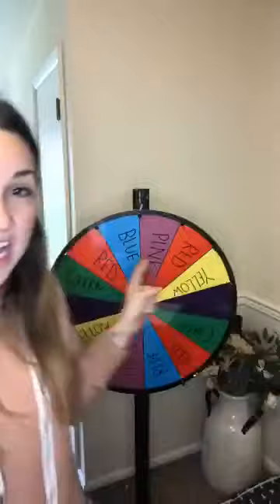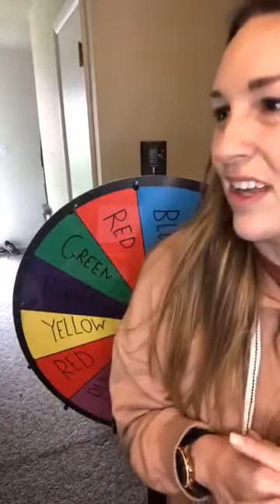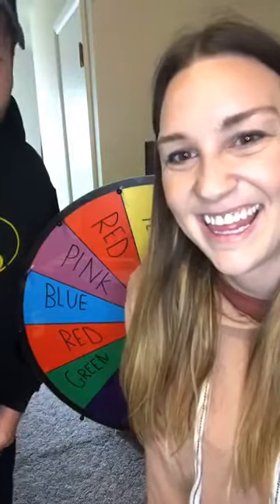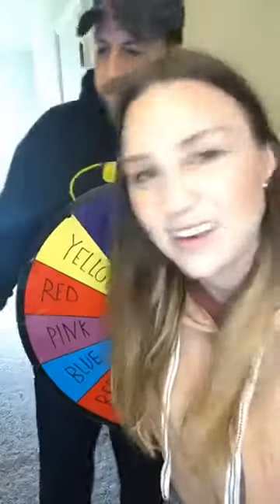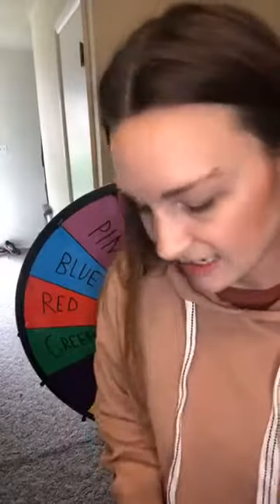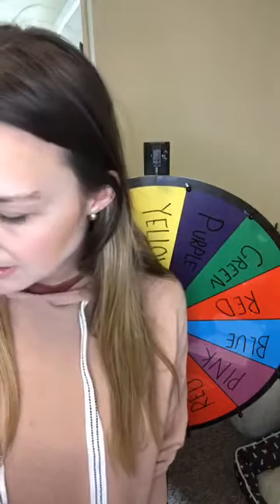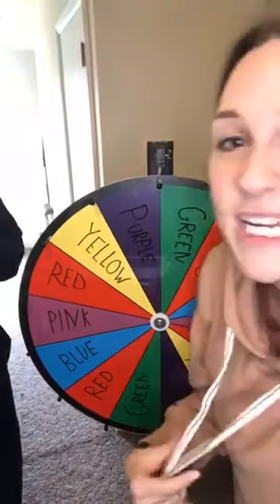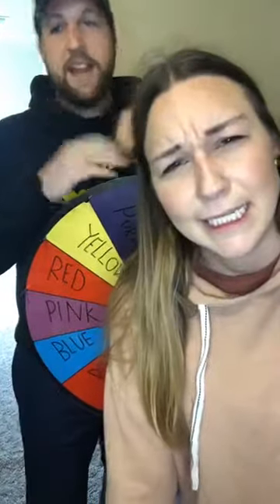Toss It Up Tuesday